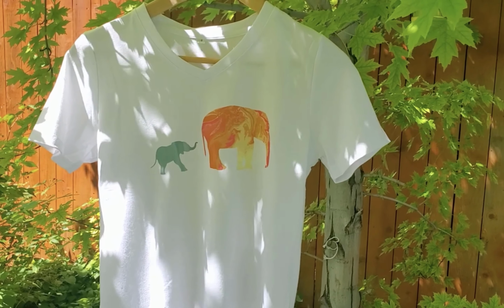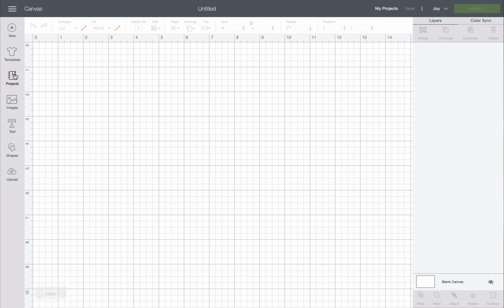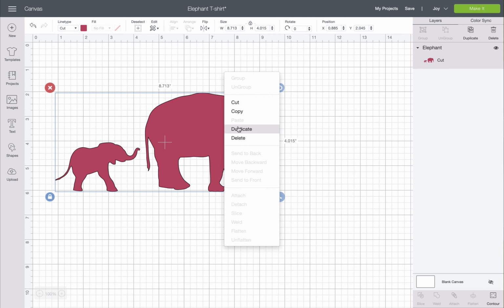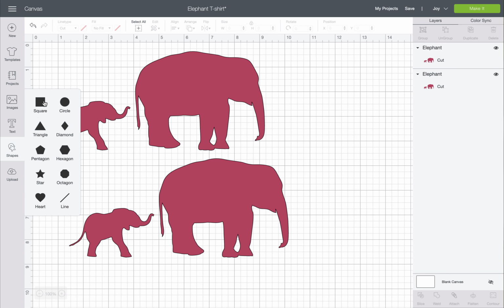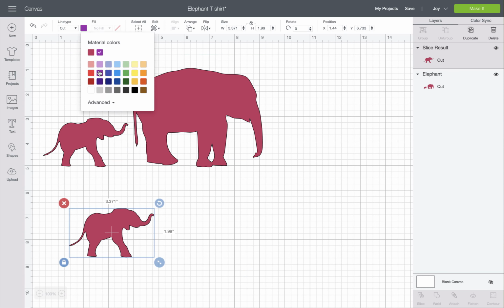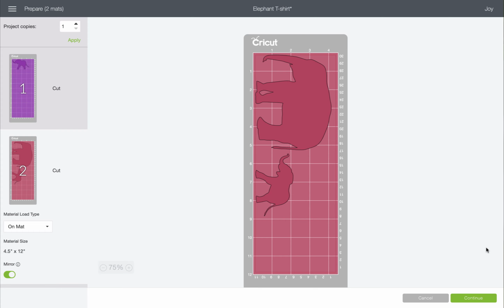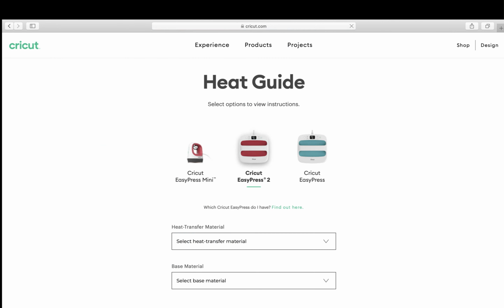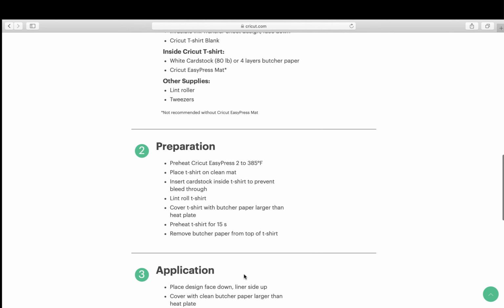Cricut Joy™: Slice and Set using Infusible Ink | Beginner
In this short instructional video you'll learn how to design, customize, size, lay out and press a two-color Infusible Ink T-Shirt using Cricut Joy. You'll need a Cricut cutting machine, an Easy Press, two colors of Infusible Ink Transfer Sheets and an Infusible Ink T-shirt blank.

You'll learn how to use Design Space, including mirroring, weeding of Infusible Ink, using shapes to slice, how to arrange colors on the t-shirt and how to press.